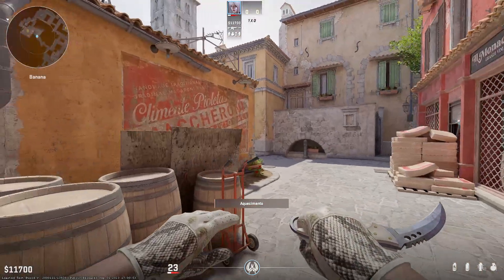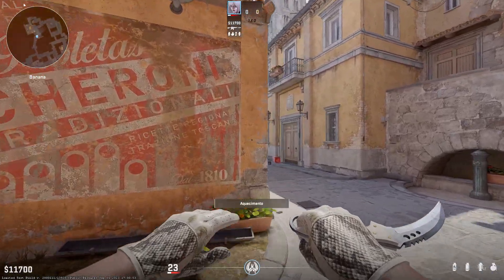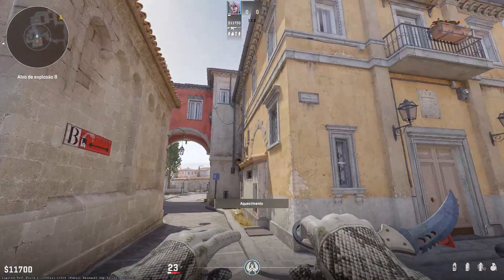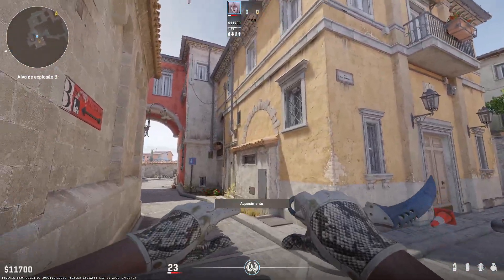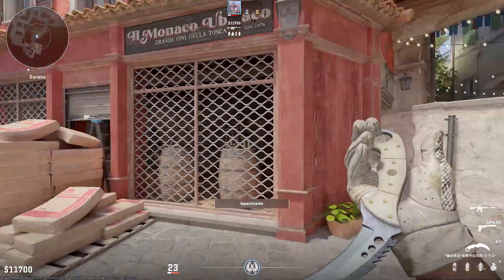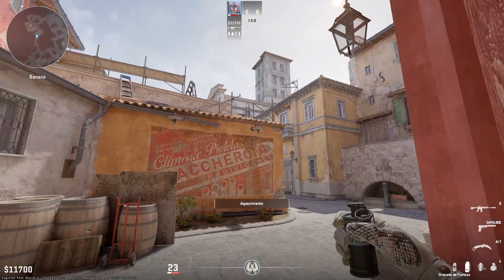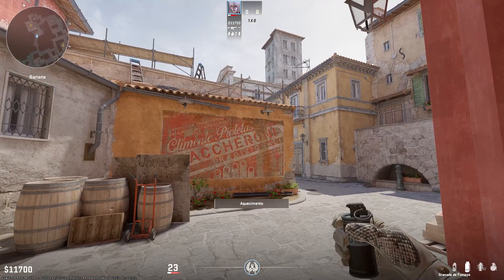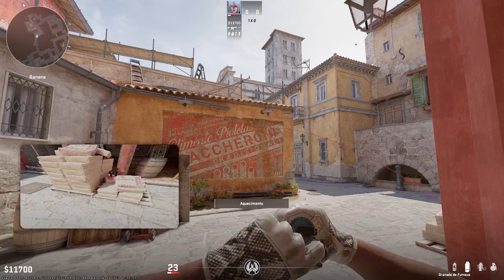The BEST CT Smoke on Inferno CS2 (Covers Boost)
this ct smoke on inferno is too good. it also covers anyone boosted at flowerpot in cs2 - counter strike 2